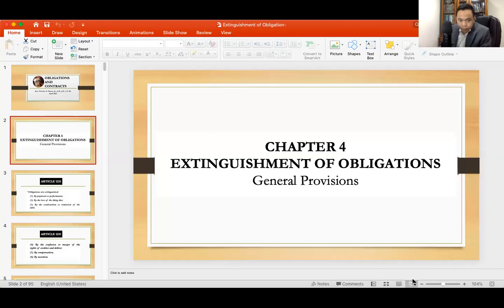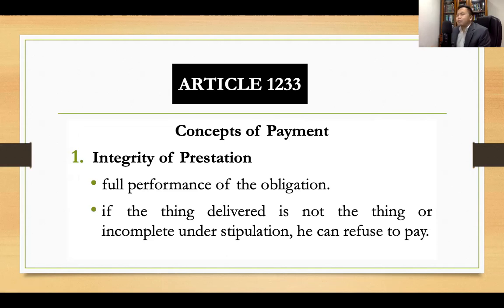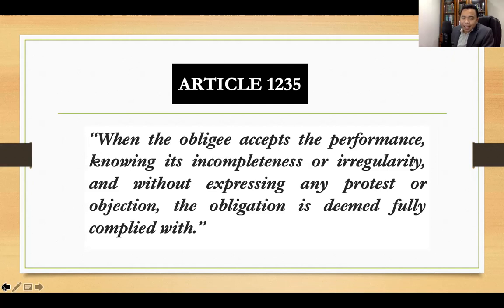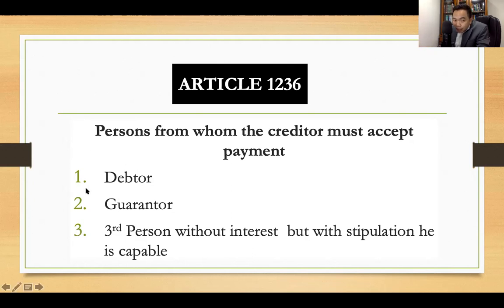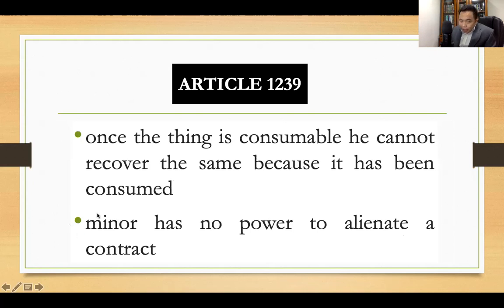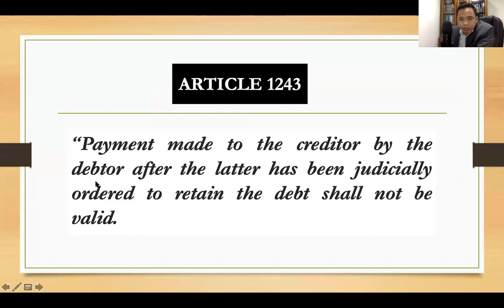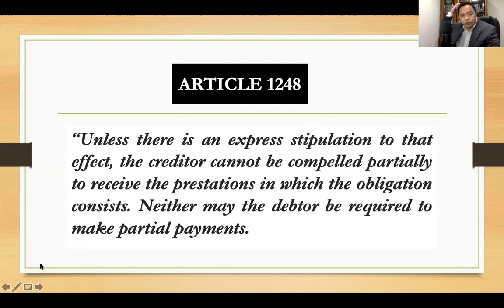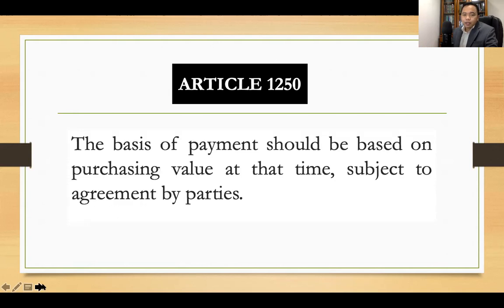Part 7 Extinguishment of Obligation